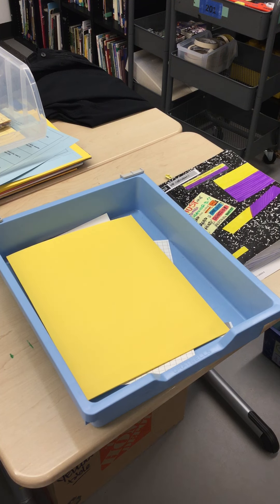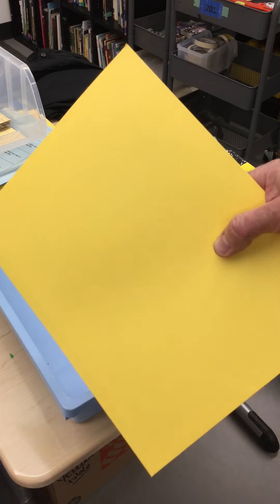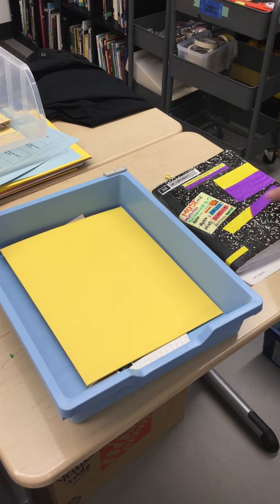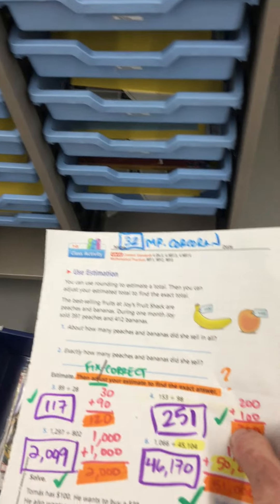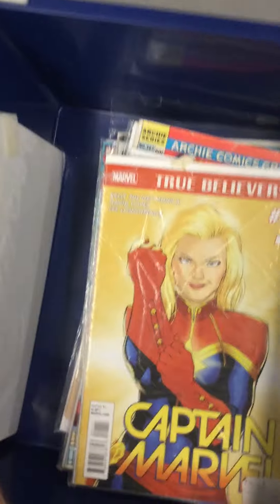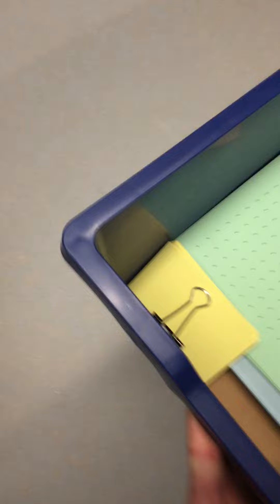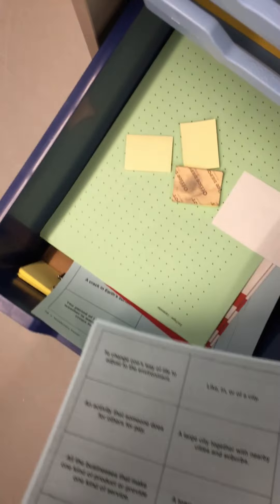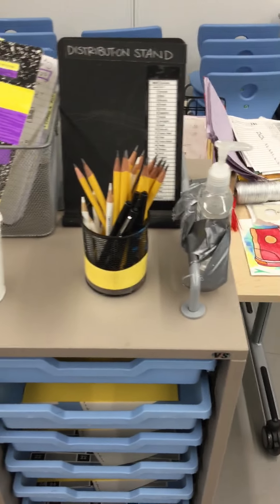Week 08 Pick Up Preview